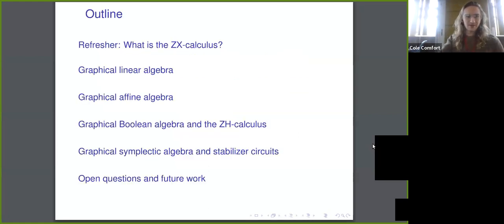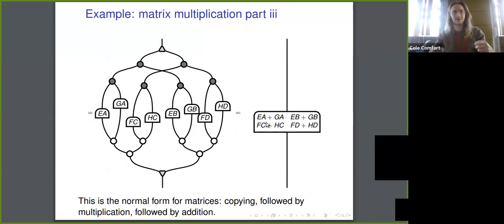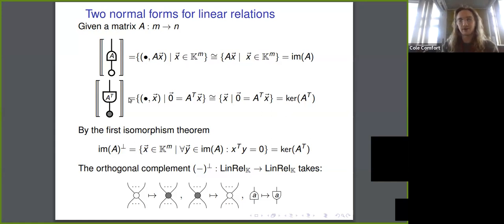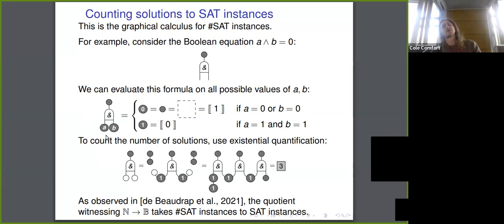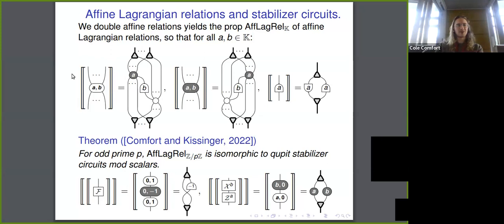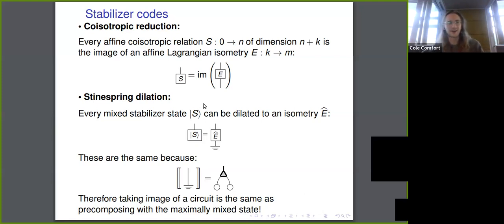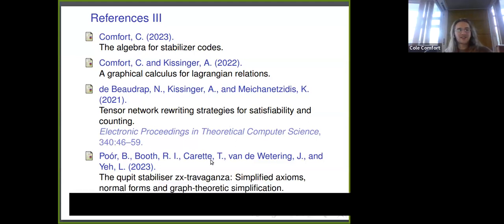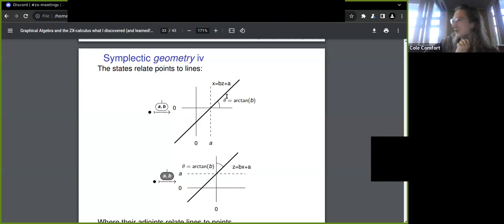Graphical Algebra and the Connection to Graphical Languages for Quantum Circuits - Cole Comfort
Abstract: The ZX-calculus is a family of graphical languages used to reason about fragments of complex-valued matrices under the bilinear tensor product. However, by restricting oneself to the phase-free fragment of the ZX-calculus, one obtains a graphical calculus for reasoning about linear subspaces over the integers modulo p under the direct sum. In order to expose this correspondence, I will review the scalable notation and discuss how this allows one to perform basic constructions in linear algebra using the ZX-calculus. I will also discuss how one can capture more general notions of subspaces by adding more generators to the ZX-calculus. In particular, I will discuss how extending this correspondence between the phase-free ZX-calculus and linear subspaces over Z/pZ has can be applied to stabilizer codes as well as SAT solving. I will also discuss open problems which may be interesting to the ZX-calculus community.